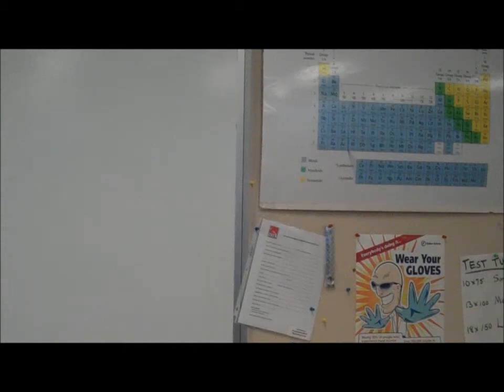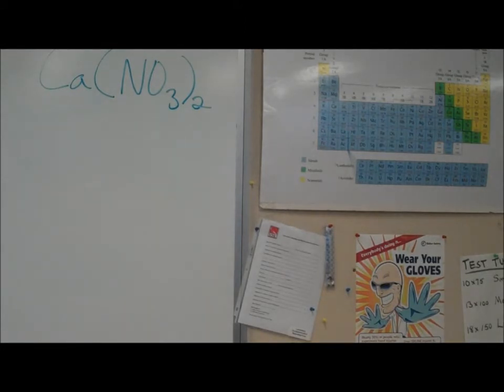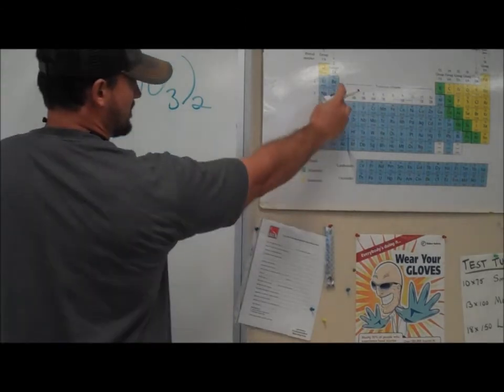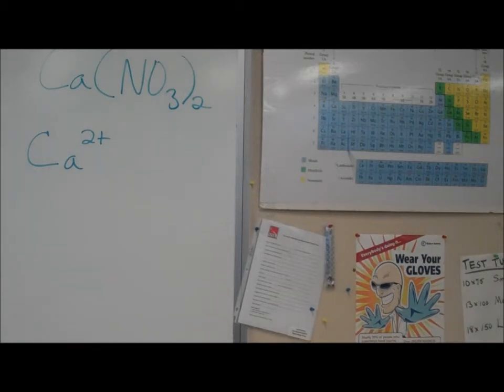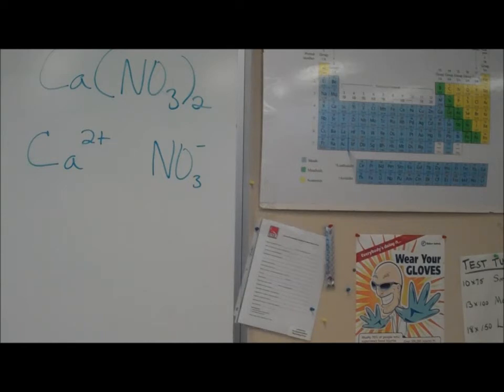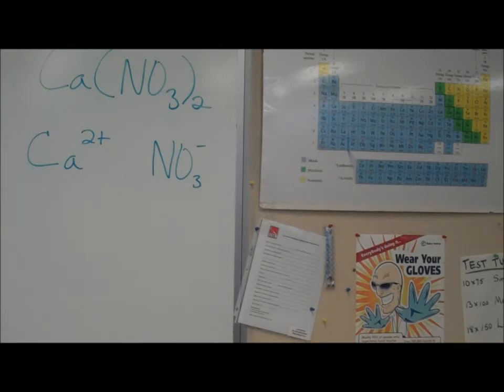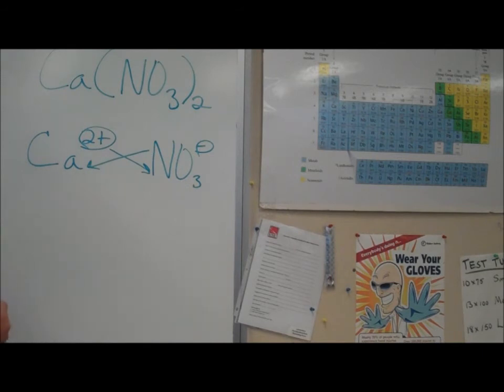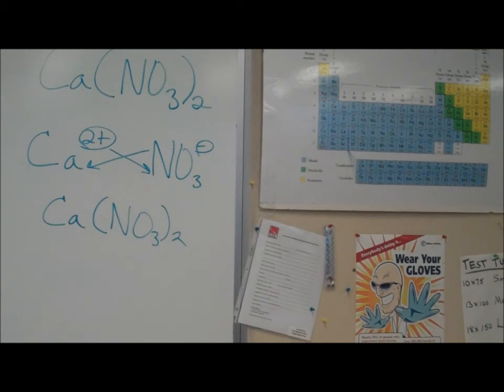1211 exp #3 video #2